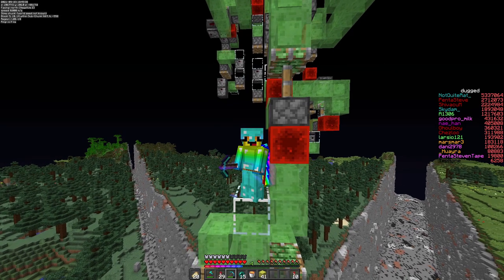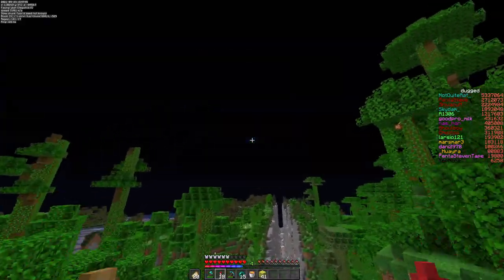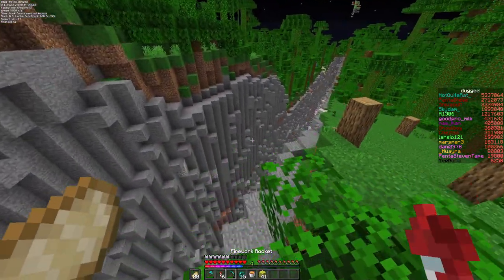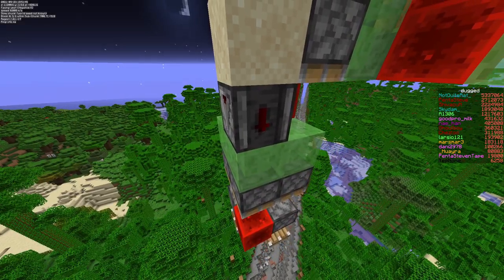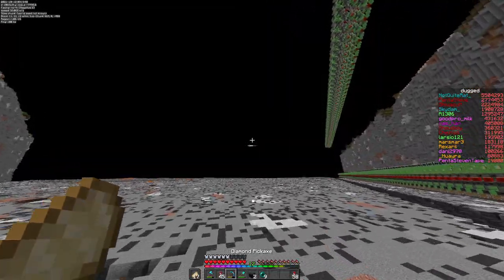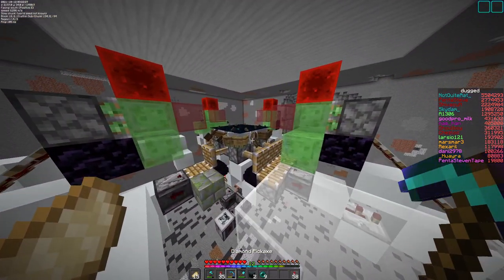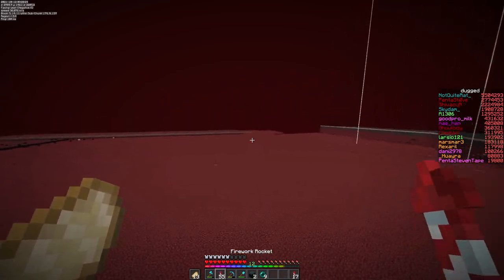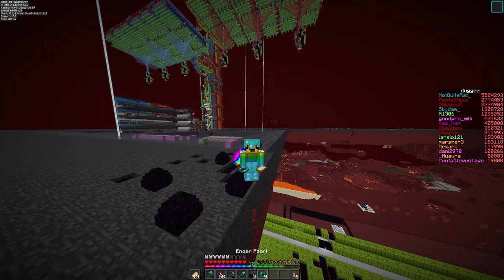FIRST DIAGONAL PERIMETER! | Dustless episode 5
Today in dustless we create the first ever diagonal perimeter. It has a full render distance square within it, for a triple witch hut